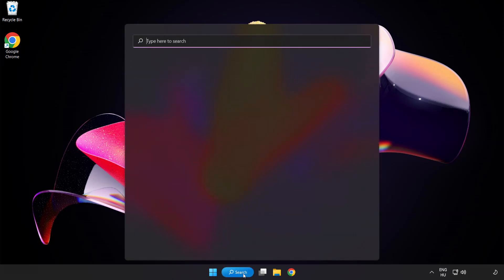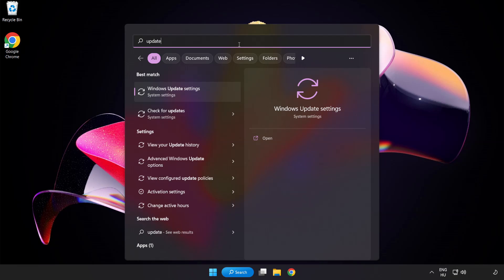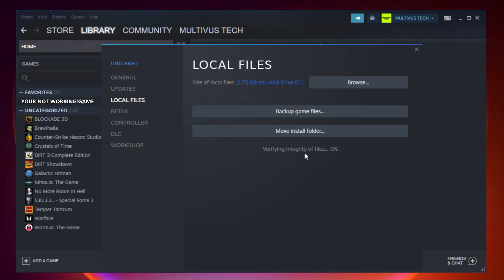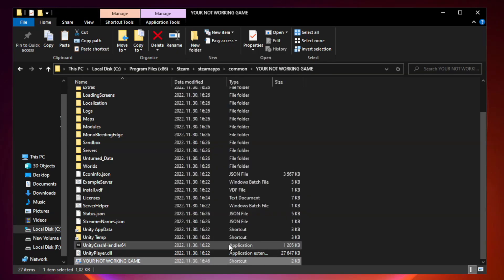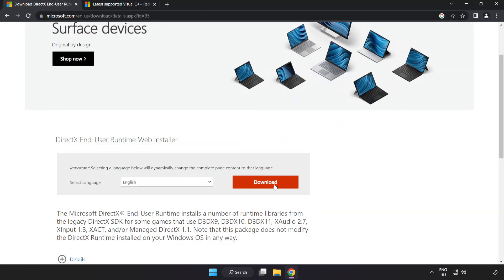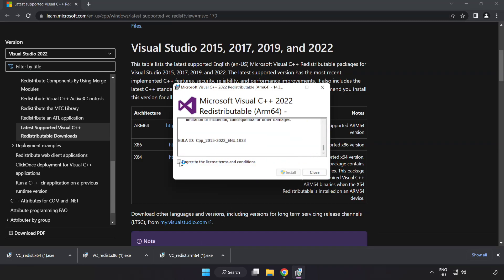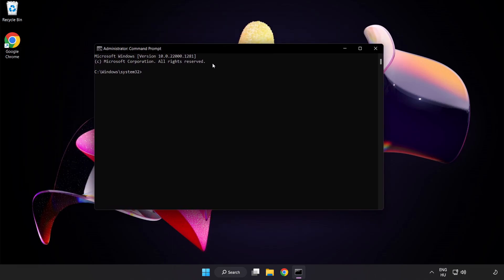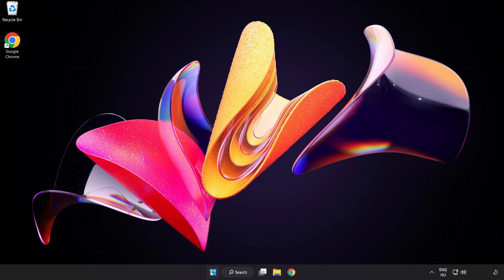FIX Cities Skylines Crashing, Freezing, Not Launching, Stuck & Black Screen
I'm going to show How to FIX Cities Skylines Crashing, Freezing, Not Launching, Stuck & Black Screen